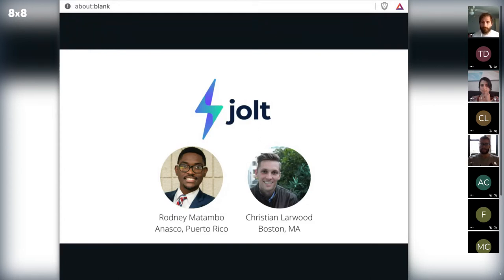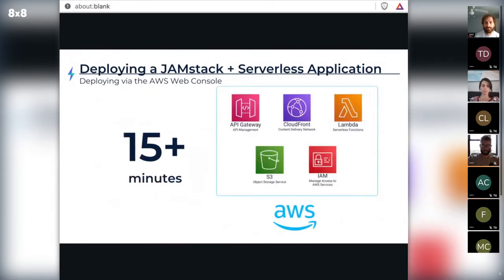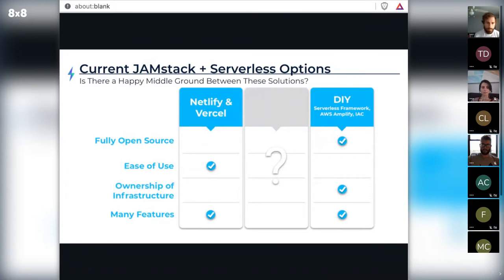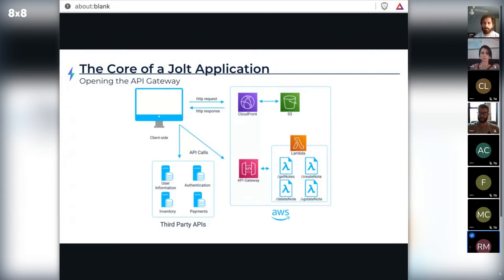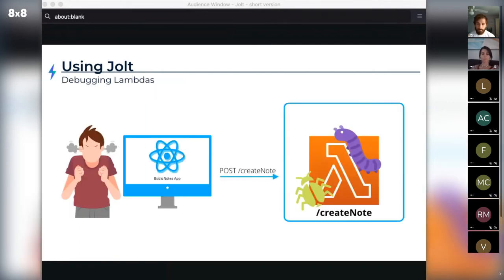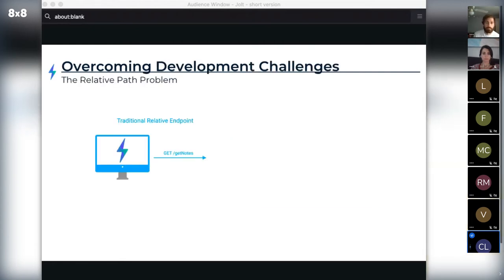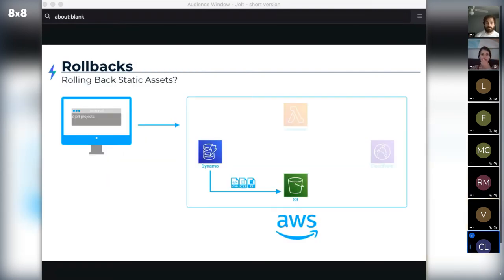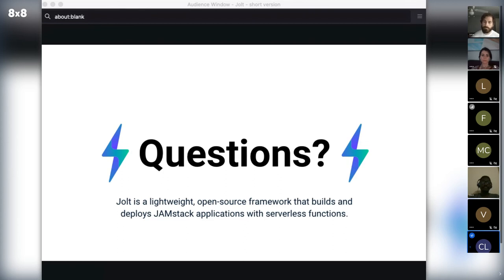Jolt: an Open Source Serverless framework for JAMstack on AWS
Jolt is a lightweight framework that makes it easy to create, deploy, and manage Jamstack + Serverless applications on AWS.

About Christian: I am a Software Engineer and the co-creator of Jolt an open-source framework that easily deploys Jamstack applications with serverless functions. I have multiple years of experience in both JavaScript and Ruby and am comfortable working with PostgreSQL and AWS cloud infrastructure.

About Rodney: I'm a Full Stack Software Engineer who is passionate about solving problems. I have multiple years of experience programming and have used languages like JavaScript, GoLang, Ruby, SQL, HTML and CSS. I recently co-created Jolt, an open source framework for deploying Jamstack Applications with serverless functions.